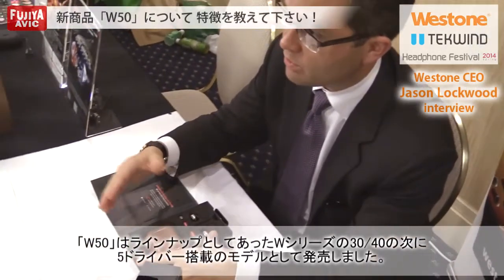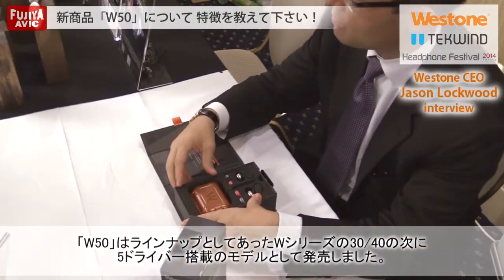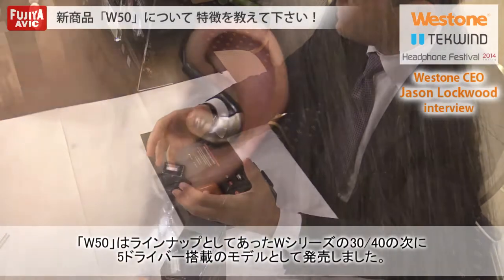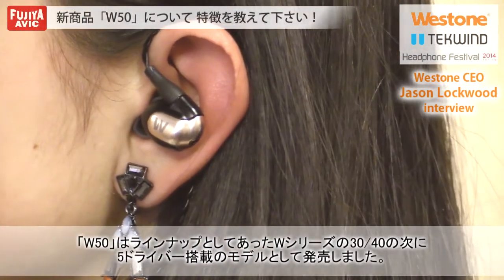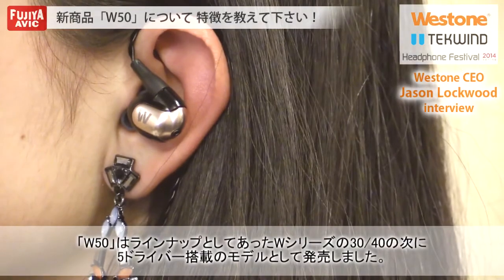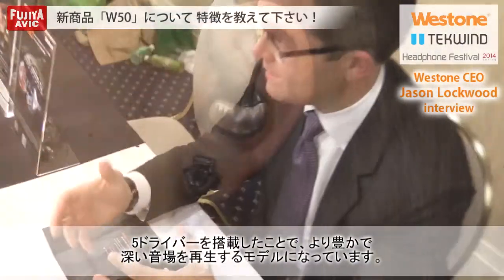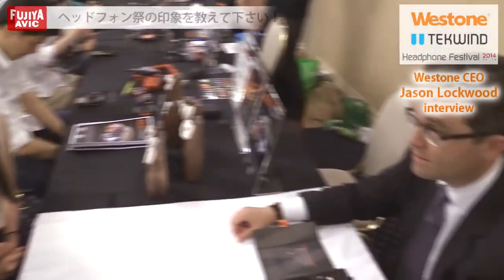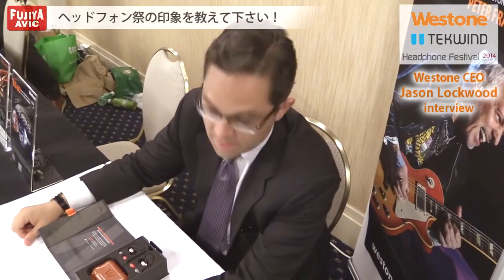Westone CEO Jason Lockwood interview @Tokyo Headphone Festival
2014年5月10日 春のヘッドフォン祭@中野サンプラザにWestone社CEO ジェイソン・ロックウッド氏が緊急来日！超ご多忙の中、貴重なお話を伺いました！